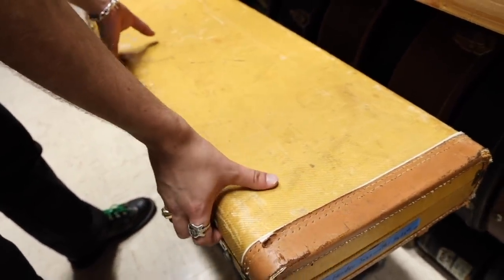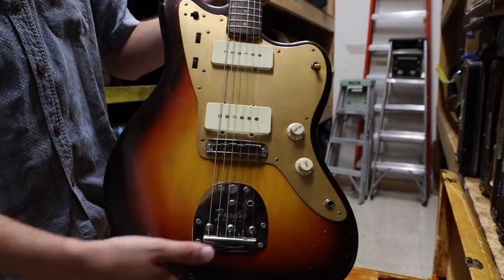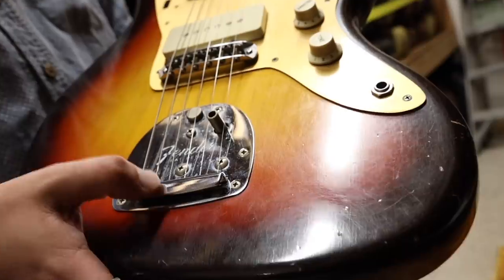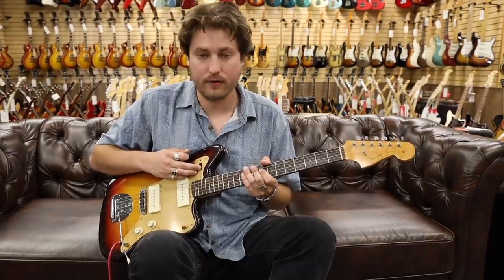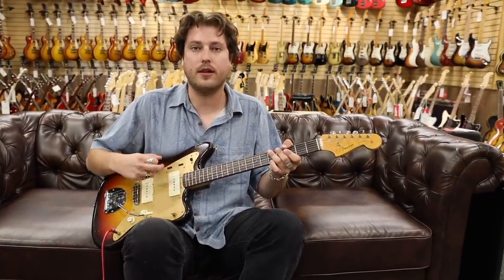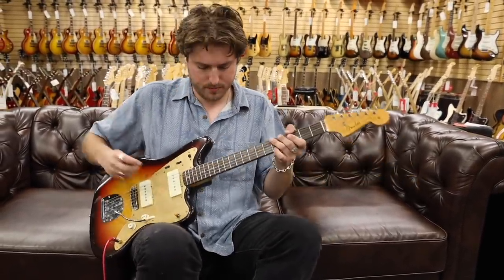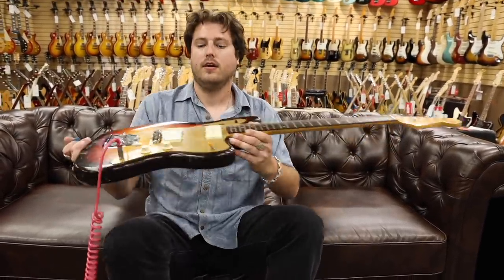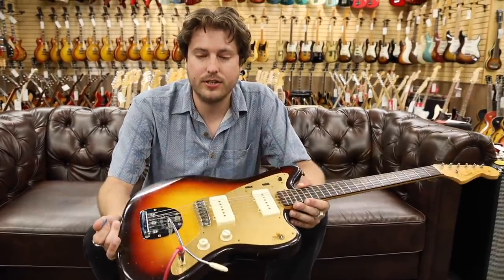Guitar of the Day: 1959 Fender Jazzmaster | Norman's Rare Guitars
GuitarOfTheDay: 1959 Fender Jazzmaster here at NormansRareGuitars! So what do you guys think FenderJazzmaster?

GUITAR: 1959 Fender Jazzmaster

MORE GUITAR VIDEOS/LESSONS/CONCERTS/ETC.